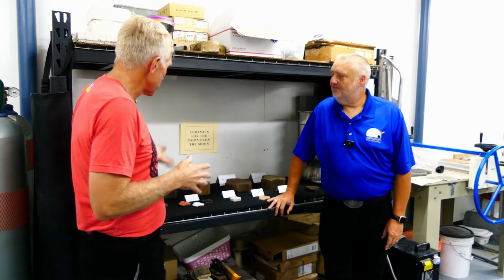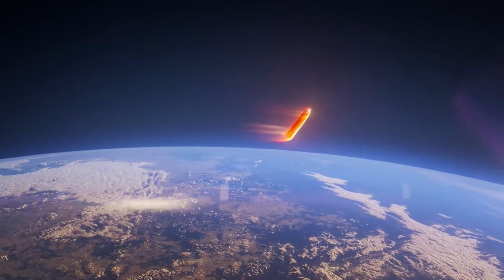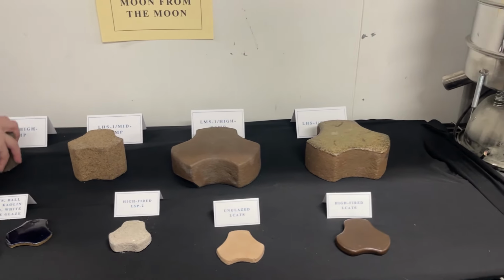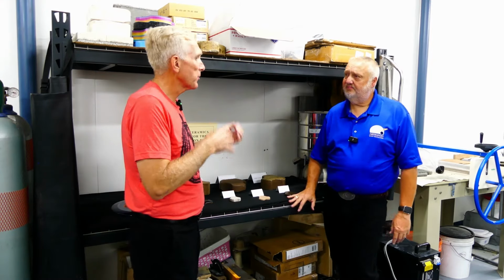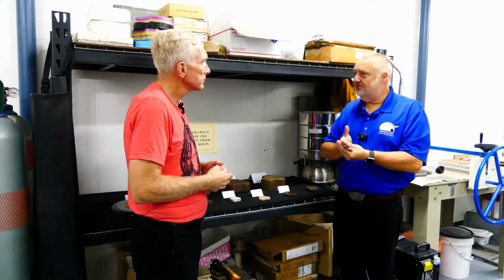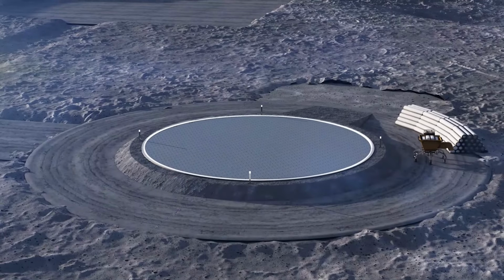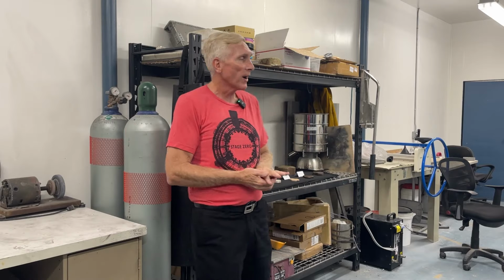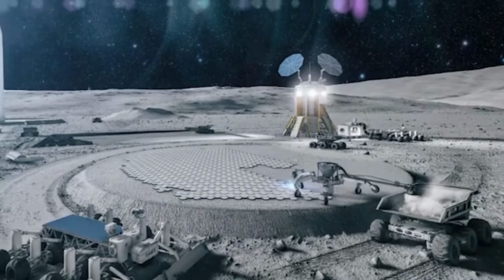Astroport Space Technologies Development laboratory Tour Part 2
This is Part 2 (of 2) of my visit to the Astroport Space Technologies laboratory where they are currently using lunar regolith simulants, vacuum chambers with induction heating, kilns & other equipment to test prototype bricks that will someday form the landable surface for Starship and other lunar landers to safely arrive and depart from the moon!

This is an extremely difficult challenge made more so by the distances to the moon, the inability (at least for some time) to have in-situ logistics and support, and the unforgiving environment of the lunar surface.

In this part 2 video, we discuss the development and testing underway to manufacture the actual bricks intended to be used for lunar landing platforms in the future. This uses simulated lunar regolith at this stage of development and includes a unique autonomous "Lunatron" robot that can accept sifter regolith, heat it using induction processes, endure quality control and then place the individual bricks forming a durable surface that is heat and or laser welded together, eliminating the need for adhesives or grout to keep the bricks in place.

The bricks also use a unique shape that allows for ease of placement and minimizes potential errors buy the autonomous "Lunatron" robot by having three lobes that are the same no matter which orientation the are installed.

Astroport Space Technologies is currently manifested on the initial SpaceX Starship HLS demo landing currently expected sometime in late 2025 or early 2026. During this demonstration landing, Astroport in conjunction with their partners including Astrolab will demonstrate their patented magnetic levitation system to sift the lunar regolith to the desired 70 micron level, which will be a key part of their technology to produce the required lunar bricks that will form the landing surface.

Thank you to Astroport, CEO Sam Ximenes & the Asroport team for allowing me to visit and share much of what I saw and learned during this amazing visit! I wish them the very best of luck achieving their lofty goals!